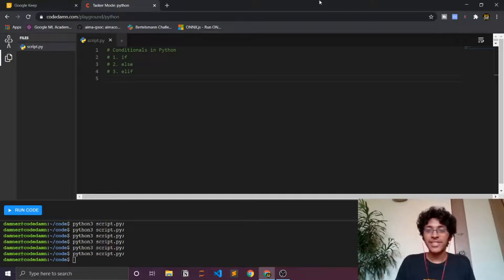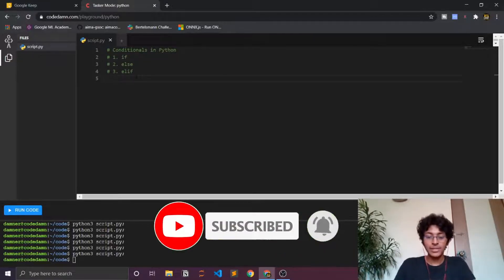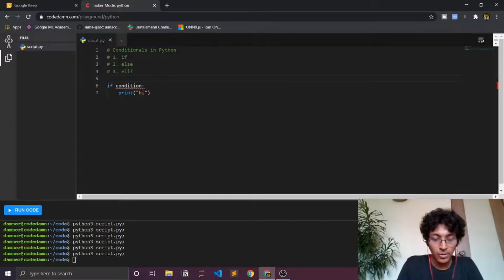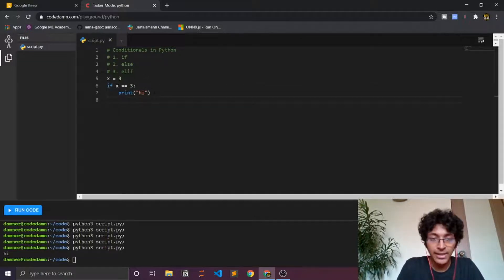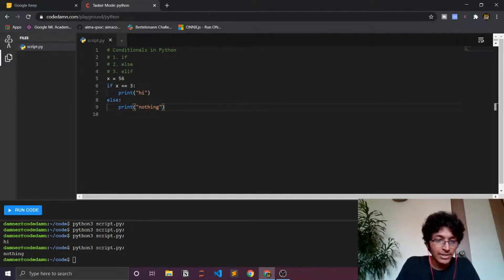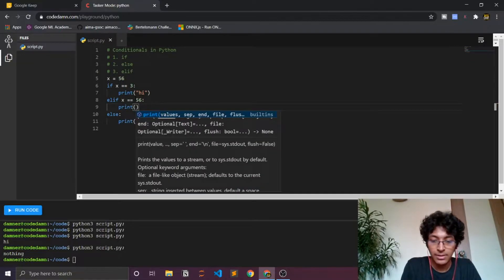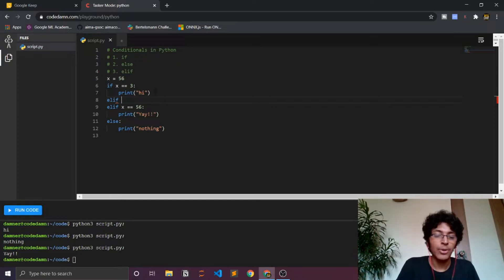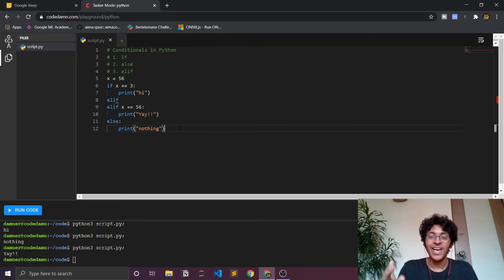Conditionals - if/else/elif Explained in Python | Python Tutorial for Absolute Beginners 2020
Python Tutorial 2020 | Python for Beginner
I talk about how conditionals work in python. This includes if, else, elif statements. I also show some examples so that you get a clear understanding of how if/else/elif statements are used.

Throughout the course, I'll be using codedamn to tech you the concepts. You don't have to use setup anything on your laptop, simply open the website and get coding. And it has a simple interface without complication.

✨ Tags ✨
python tutorial
python
learn python
python crash course
python 2019
python basics
python course
python language
python programming
python 2020
ishan sharma
if else statement in python
if else
conditionals in python